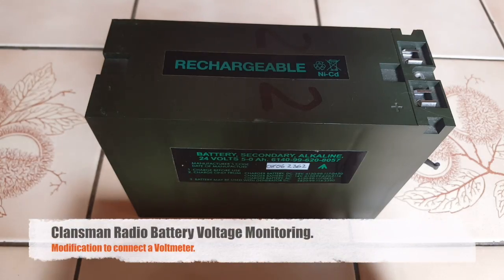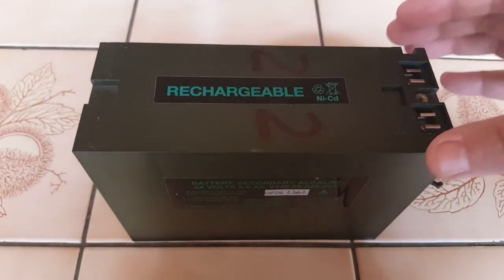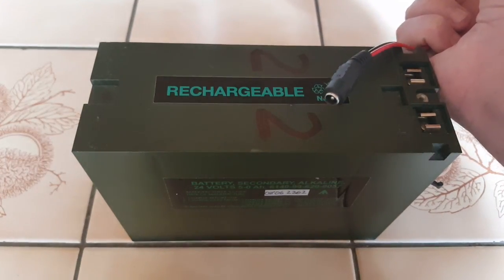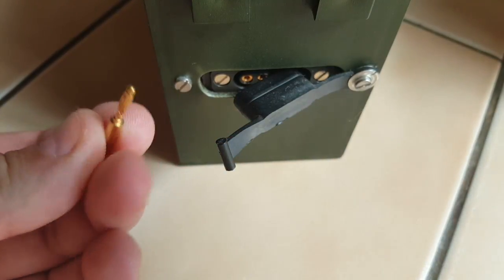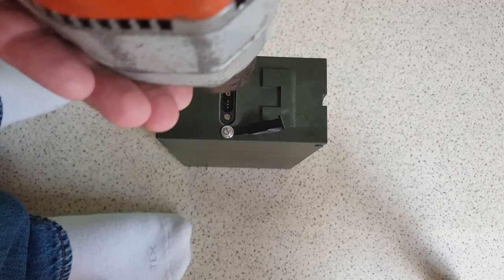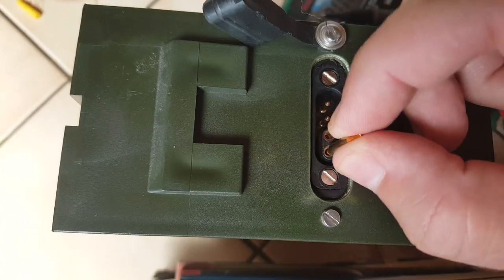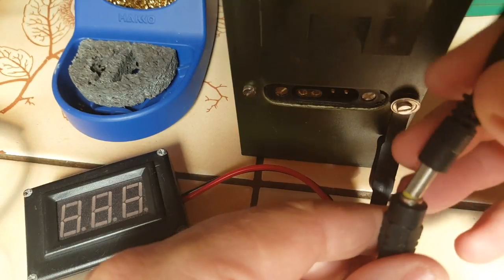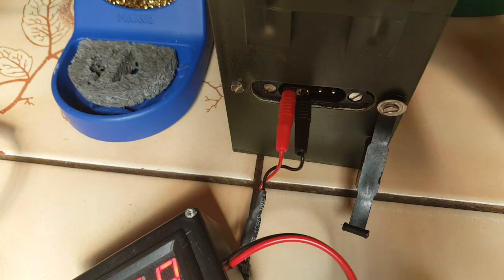Monitoring The Voltage of Clansman Radio Batteries.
This one if for Clansman radio aficionados, sorry guys :-) Not the best solution might it might give you some ideas. I really should have used a genuine Clansman charging lead...
Help this channel by donating crypto:
BTC : bc1qc5jq4dxt7359sh80lkv9v8rlsgnh322hmn6xyc
ARB : 0xe7cC2e415E0D2d1De91604B2b693f124dfBCf9B8
DASH : XwiFaR1d6F9PGfC7Qqq6ARWbv8auDa7qM1
ETH : 0xe7cC2e415E0D2d1De91604B2b693f124dfBCf9B8
DOGE : D6ha2Ax7UhmtEMPC4fsaEJPxHrLSu3BwYW
XRP : r93TuQrkEq3X9UDkqXKYWaTkteB2ap4hMq
LTC : LYwDy55mZSeb1Czx6JUiTS5YkqjfmWKK5H
SOL : Ee9iJx6ouBih1beozjWrwYBQA9tQgr4nYwosZYsjfxaj
AMP : 0xe7cC2e415E0D2d1De91604B2b693f124dfBCf9B8
HNT : 13REusLAhArRpKGgMxYJKzm2vuFsaihstwqYmvTZ94SMkyXHxQh
QNT : 0xe7cC2e415E0D2d1De91604B2b693f124dfBCf9B8
XLM : GCW6RHWXXBADDPXG7LHNRPSYRFCATO6FD6J224GUWDPGOBB5ZU2ZF5MM
FET : 0xe7cC2e415E0D2d1De91604B2b693f124dfBCf9B8
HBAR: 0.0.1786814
ATOM: cosmos1l8ct3kesrh48n2yeekh9e2ncrm8s397xxwf34f
XMR : 4AHYwpFnAKcZ4vSb6SfXwFEVoYLCDssZBAGFV91nUoFwM13QPoGhrmEFvsnm79Vf3g8Lvi9K9kNTUY9WvDYFqpPs5dAbU6s
ADA : addr1q8q9wnhgmgvty78u9nm6xcl29nrh5xrdu5pensj7fqqre6kq2a8w3ksckfu0ct8h5d375tx80gvxmegrn8p9ujqq8n4qc4g75v
ALGO: ZI3QSV4UV3KT6JFN4TUWO2TWEM46MQENXW3RTLQEH4OLSSY2SONYKR7XCM